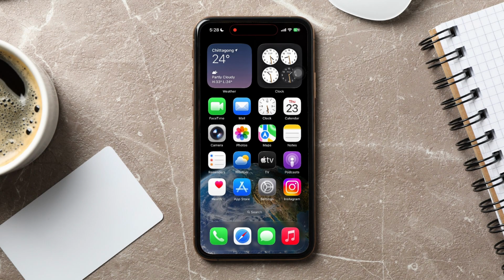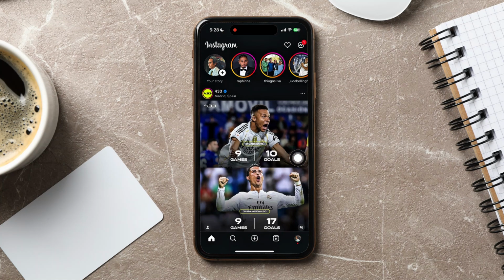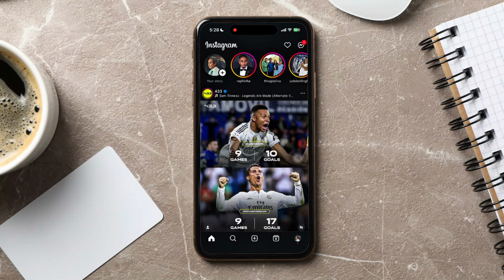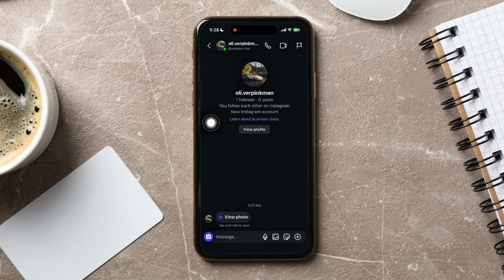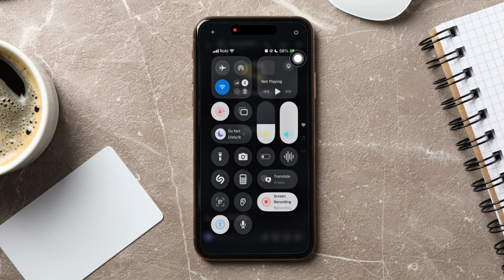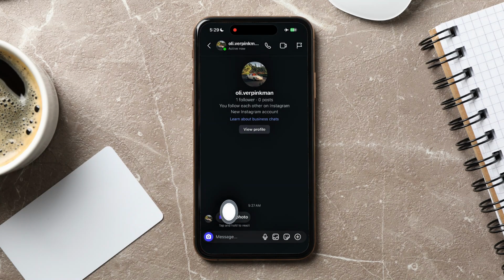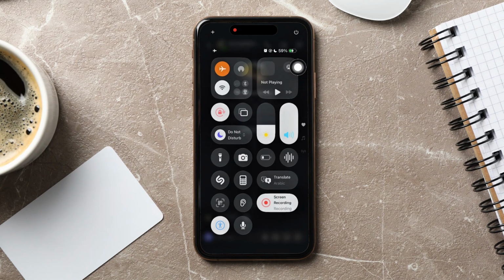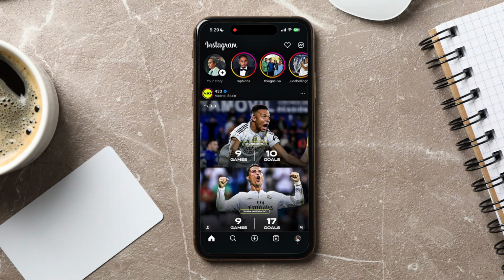How to Screenshot on Instagram without Them Knowing on iPhone 2026 (Step-By-Step Tutorial)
In this video, I'll show you exactly how to take screenshots on Instagram without the other person getting notified on your iPhone. You'll discover several proven methods that work perfectly for capturing Instagram stories, posts, and DMs while staying completely anonymous. We'll cover the easiest techniques using airplane mode, screen recording tricks, and built-in iPhone features that let you save content discreetly. I'll walk you through each method step-by-step, including the timing and settings you need to avoid triggering any notifications. You'll also learn about third-party apps and browser methods that provide additional privacy options. Whether you want to save funny memes, important information, or just keep memories without alerting the poster, these simple strategies will help you screenshot Instagram content confidentially. Perfect for anyone who values privacy while browsing social media.